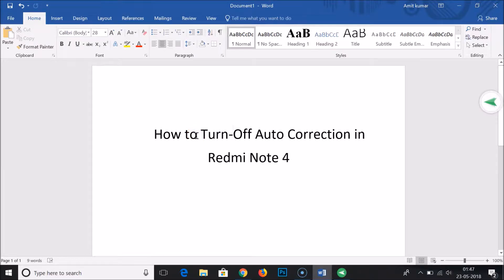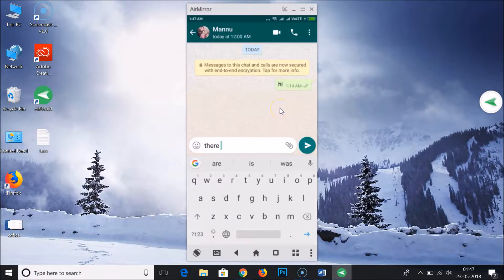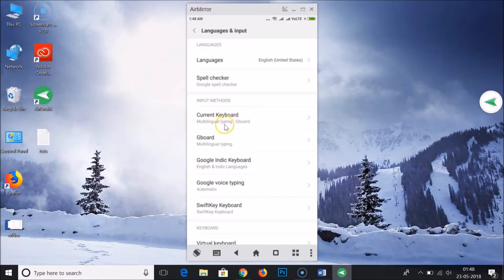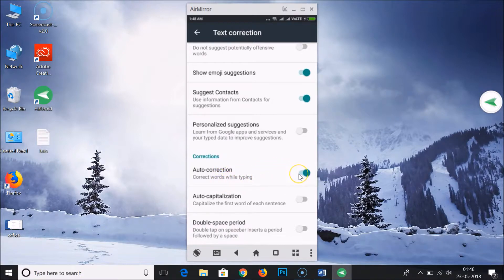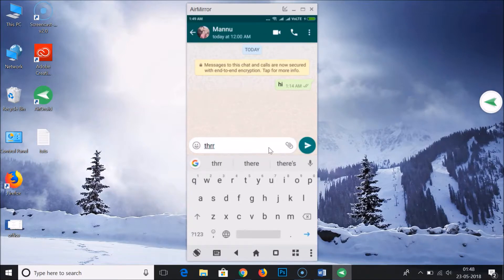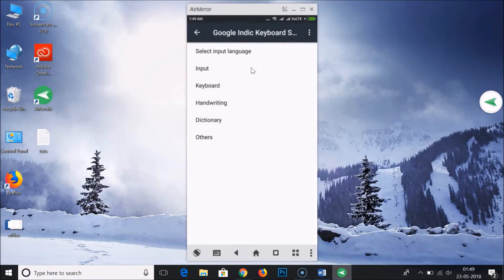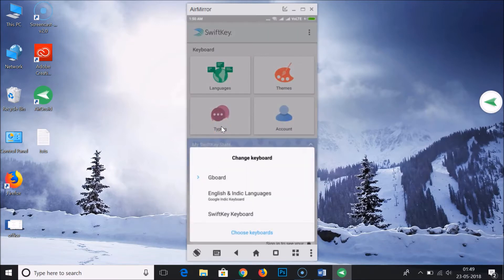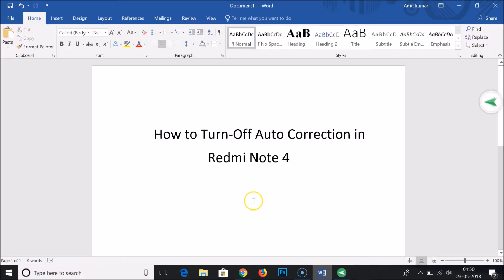How to Turn Off Auto Correction in Redmi Note 4?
Step 1: Open Settings of your phone.

Step 2: Tap on "Additional Settings".

Step 3: Tap on "Language and Input".

Step 4: Check Which keyboard you are using, I am using "Gboard", you might be using Swiftkey or Google Indic Keyboard.

Step 5: Tap on "Keyboard that you are using".

Step 6: Tap on "Text Correction".

Step 7: Find "Auto-Correction" and Tap on it to disable it.

It's done.